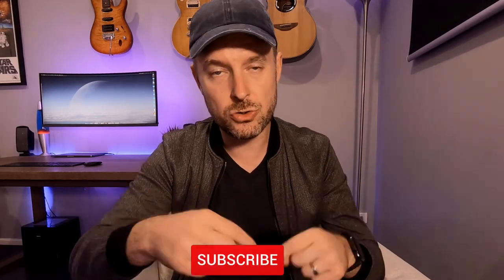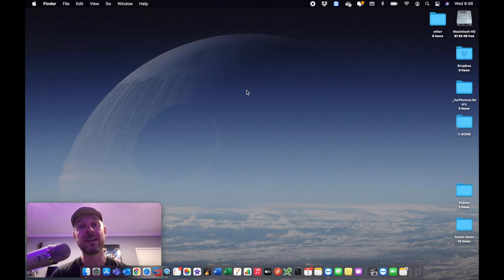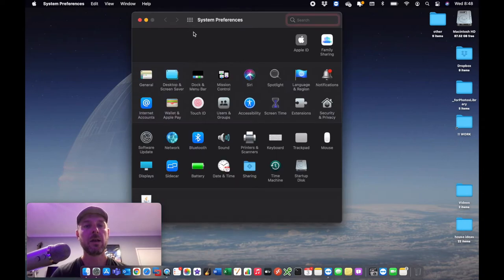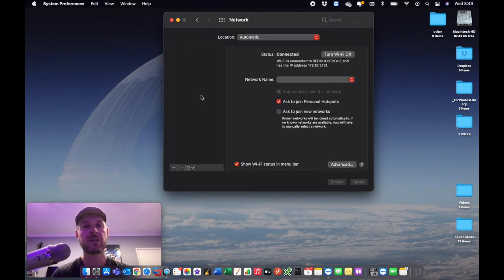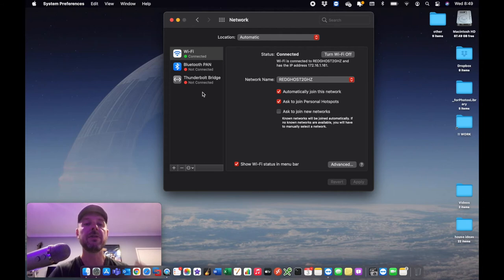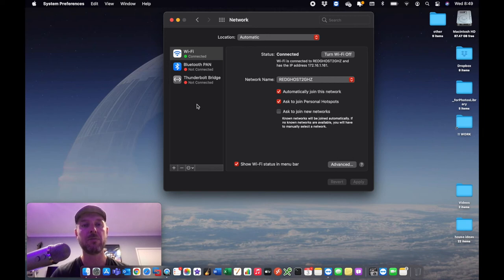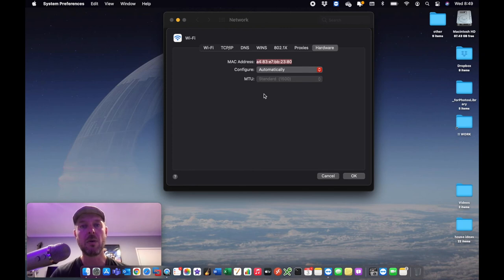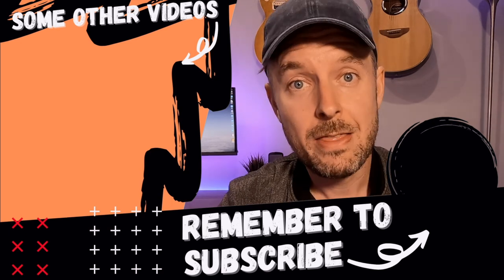How to find the MAC address on a Macbook Pro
Let's look at how to find your MAC address on macOS. Short and easy step-by-step guide.